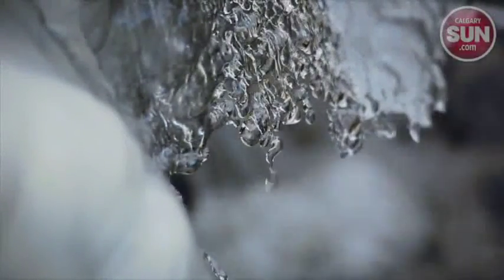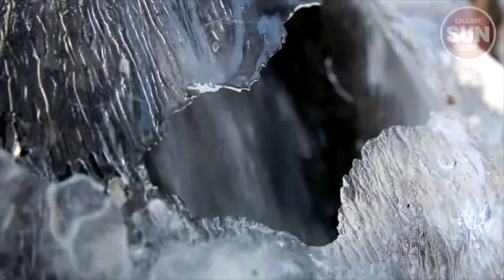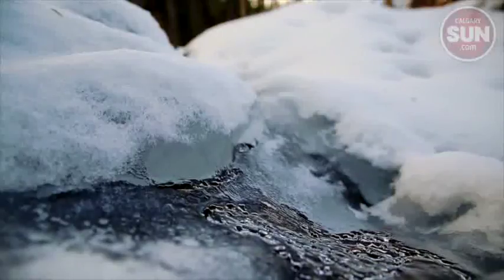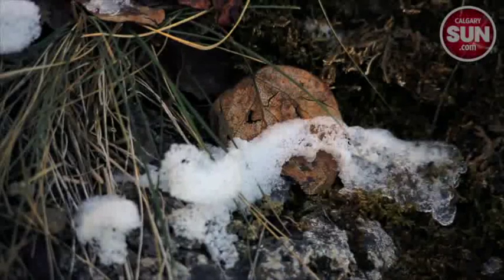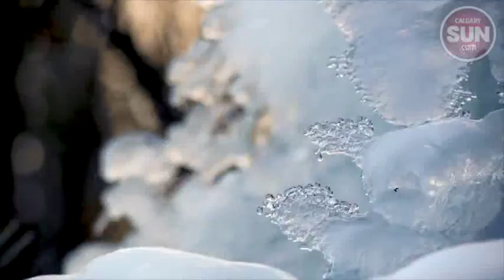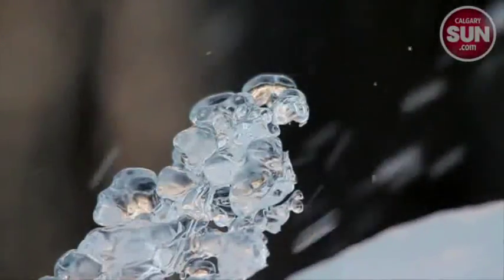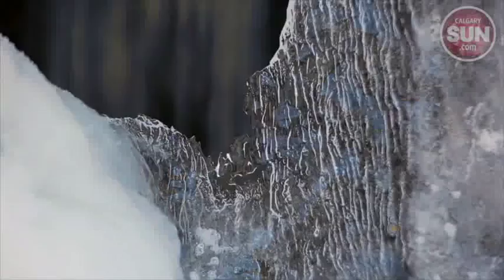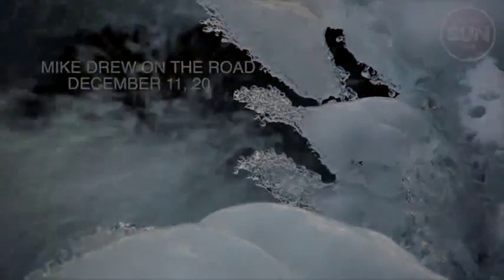An Ice Time at Big Hill Springs